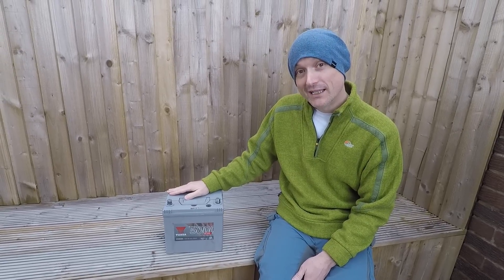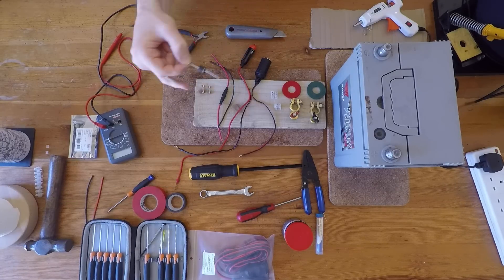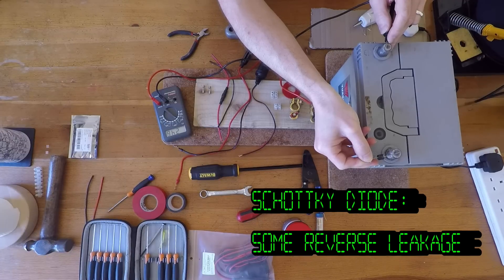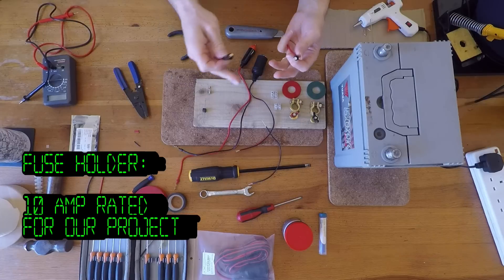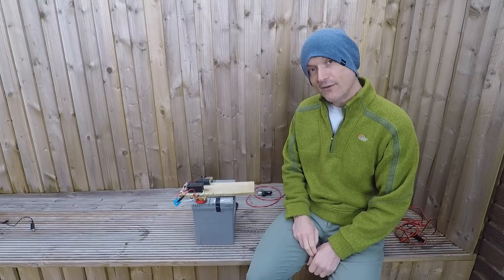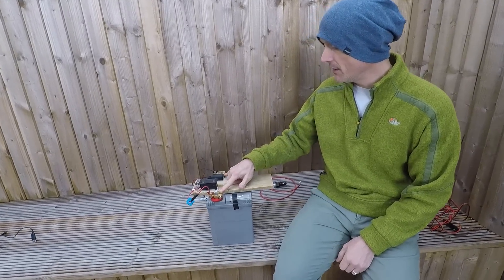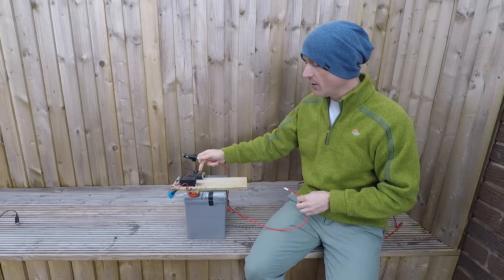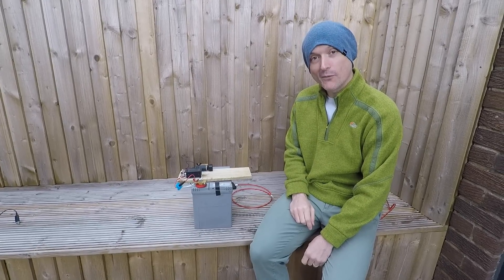How to Make a Power Bank from a Car Battery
We turn a car battery into a power bank - a portable power source for our campervan and car - that we can charge using our bike generator or solar panels. Cheap and easy to build with minimal parts, this is a great little DIY project.
It means we can use environmentally friendly, pedal generated electricity anywhere.

Additional info:
The voltmeter isn't always active in the circuit, because if it was, it would discharge the battery over time. Its activated by pressing together the two spade connectors arranged in a pair. This acts as a momentary switch.

The volt/current meter is connected in parallel with the charge and discharge circuits the on the battery side of the diode, with the current sensor on the wire to the battery terminal. This way, it will measure the voltage of battery when nothing is connected; the battery voltage and load current when discharging; and the charging voltage and current drawn by the battery when charging.

The diode is connected in series with the charging plug on the positive side. It is bypassed by the discharge circuit (12V socket).